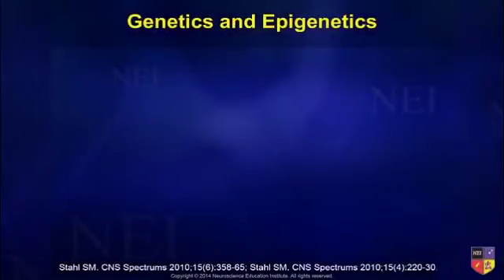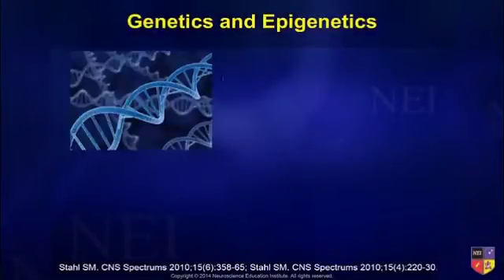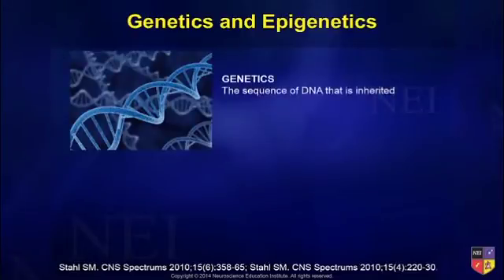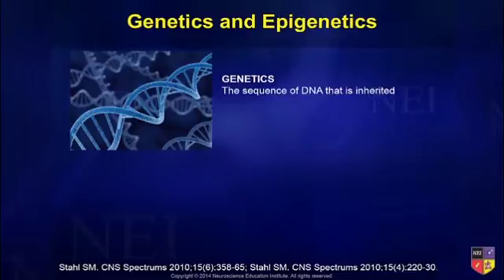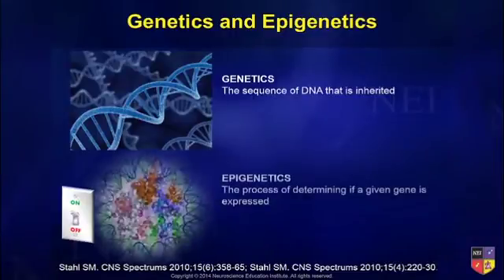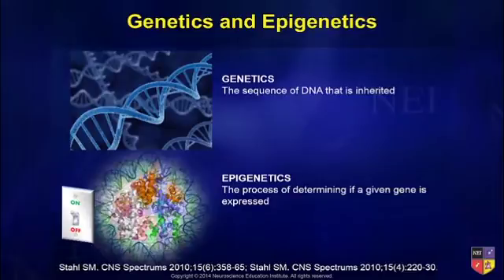Genetics vs. Epigenetics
Dr. Stephen Stahl explains the concept of epigenetics. Learn about upcoming NEI Meetings